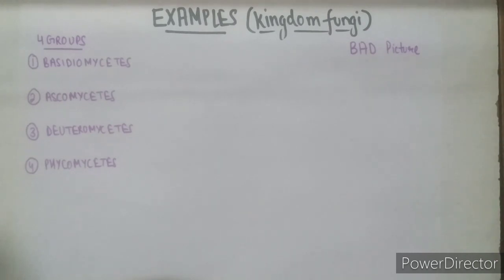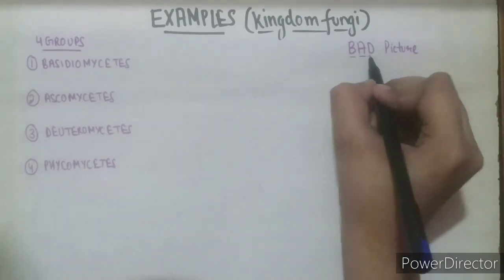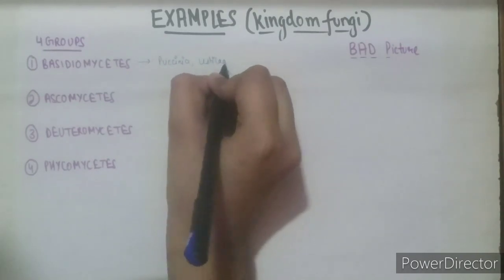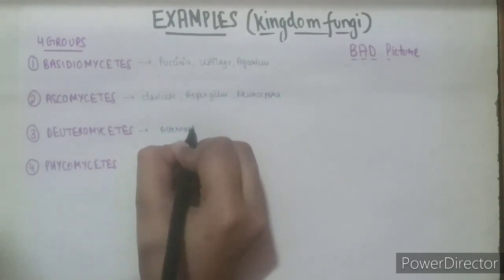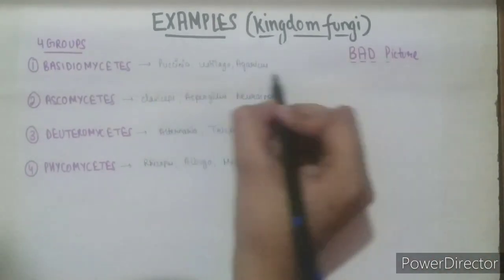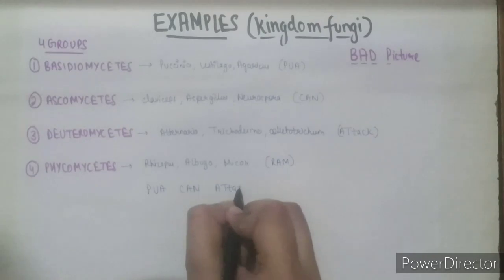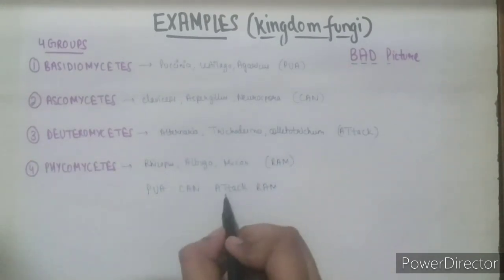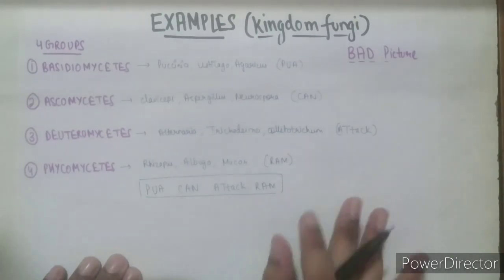Tricks to learn the examples of fungi ( mnemonics ) | CLASS 11 | NEET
This video will make you learn the examples of all 4 groups of kingdom fungi in just 4 words.
ENJOY LEARNING!